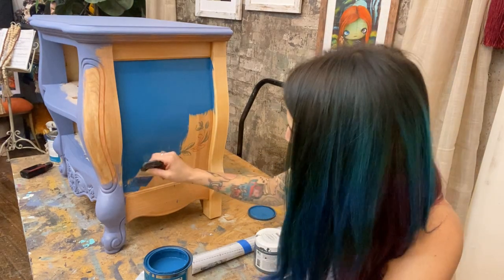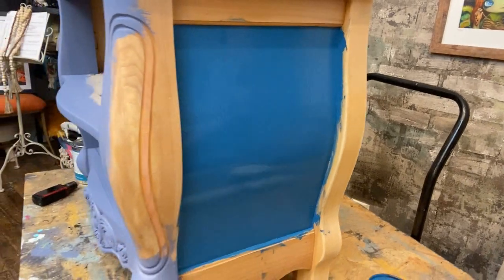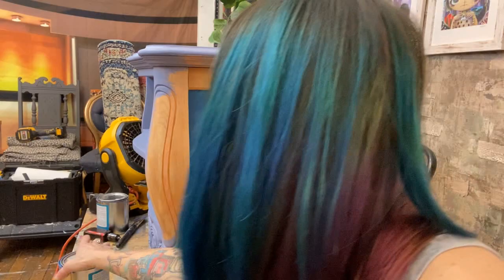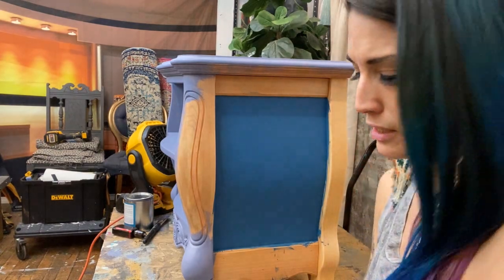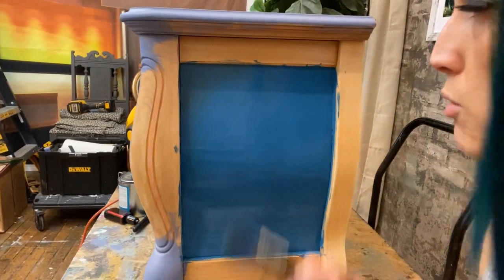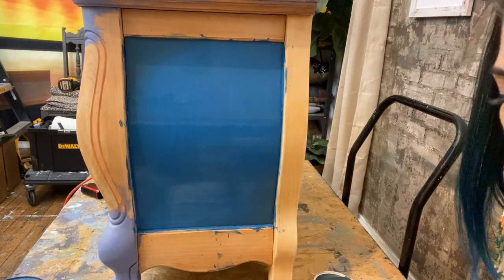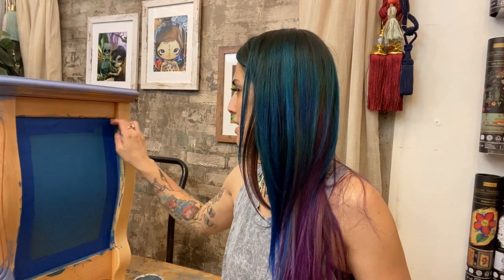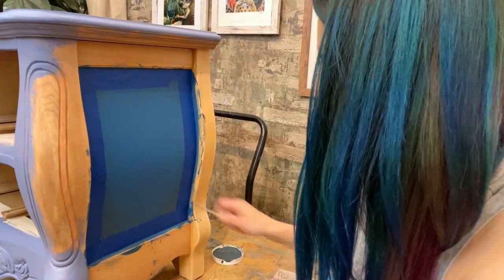Basic Blending with Paint Couture Paints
Blending paint on furniture to create shadowing and depth using Paint Couture Paint Company acrylic mineral paints! @CeCeReStyled